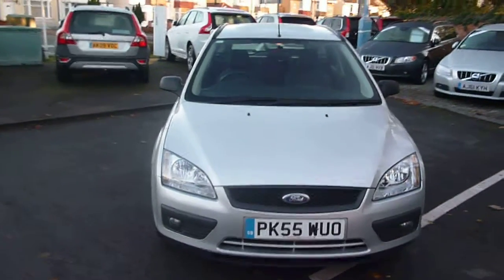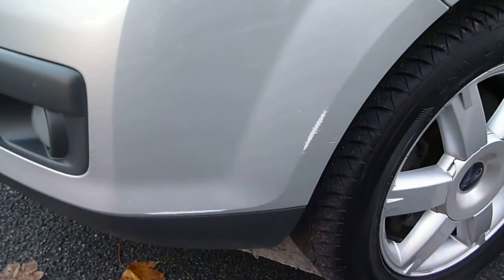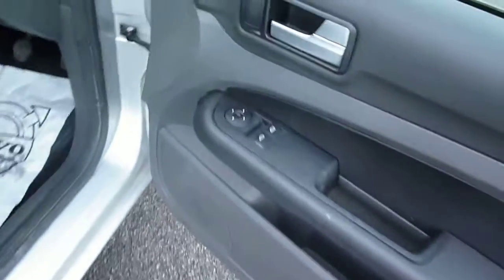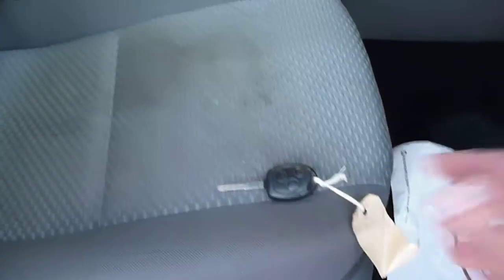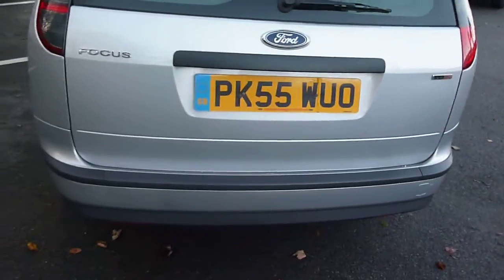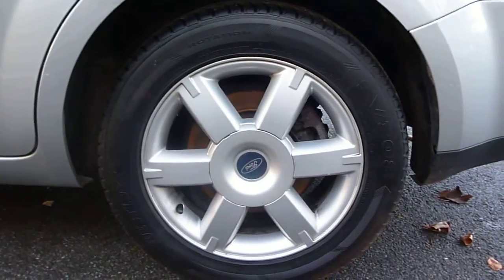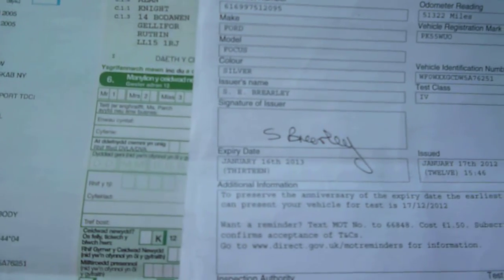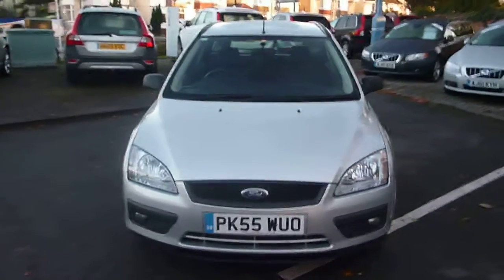www dealerpx com Ford Focus Sport TDCI